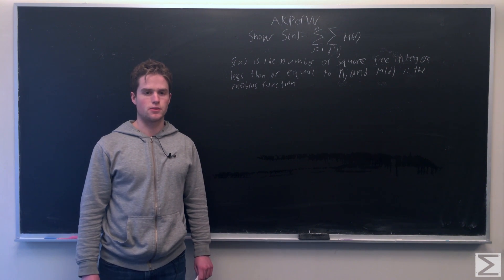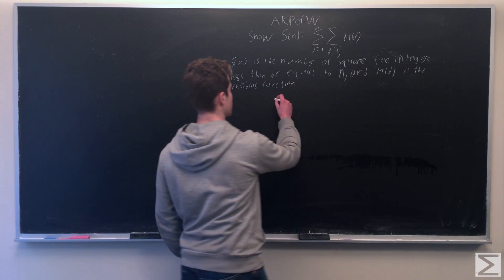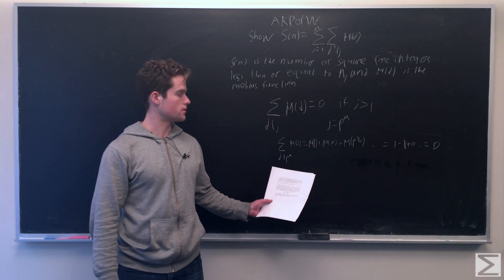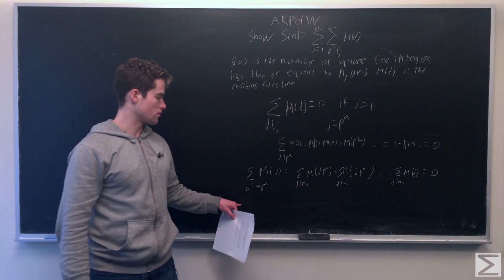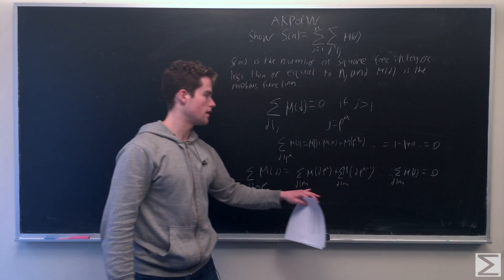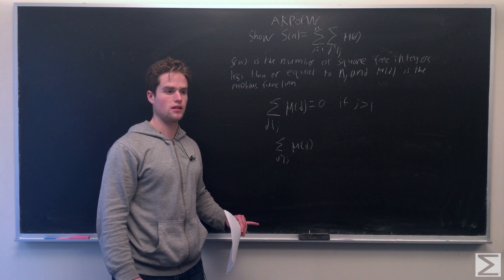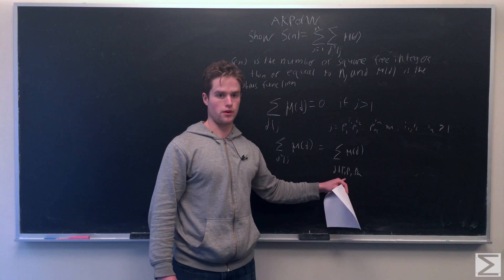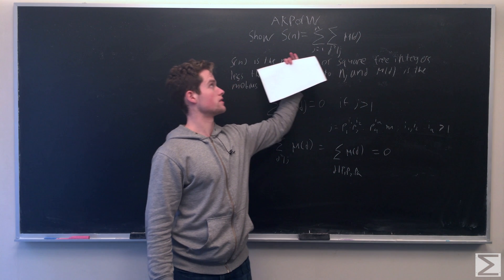AKPotW: Mobius Function Sums [Number Theory]